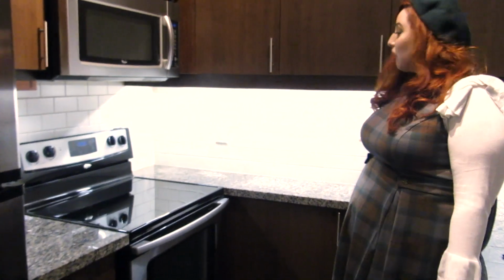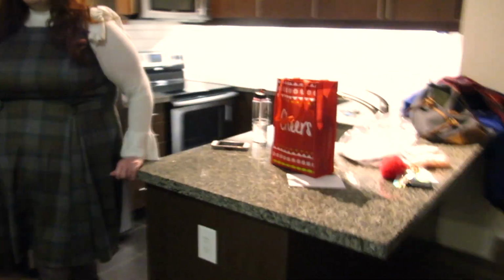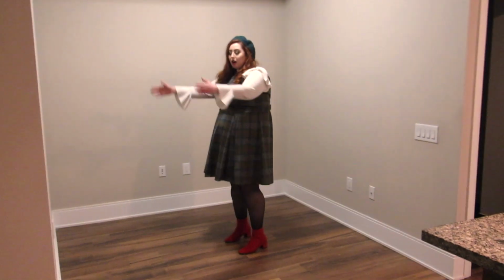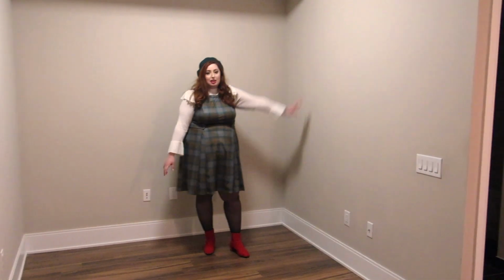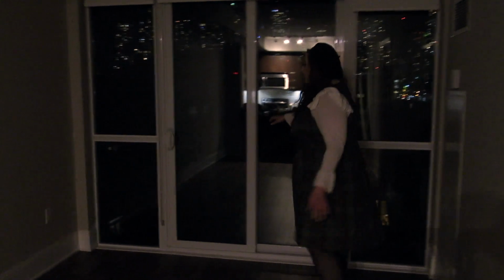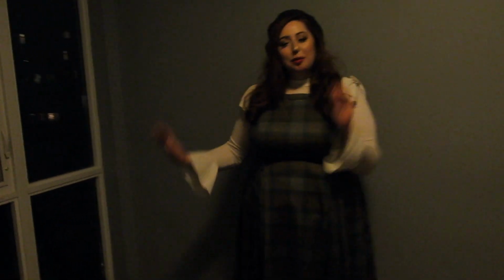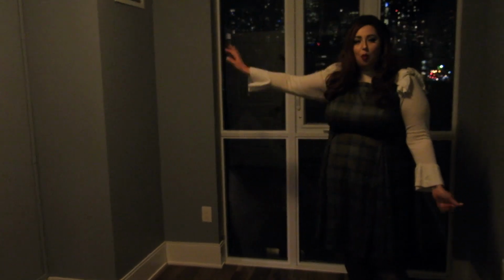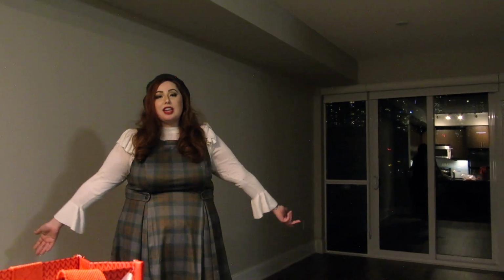EMPTY APARTMENT TOUR | Downtown Toronto Apartment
Hi loves and welcome to my empty apartment tour! I'm moving into a downtown toronto apartment and I thought I'd show you the digs before I move my stuff in. I hope you like it!

Absolutely no payment or product was accepted in exchange for a positive review. This allows me to keep an active and up to date channel.